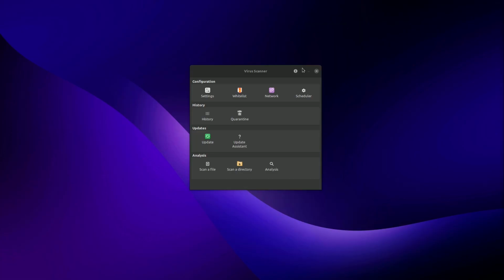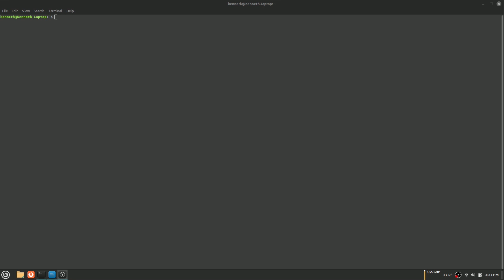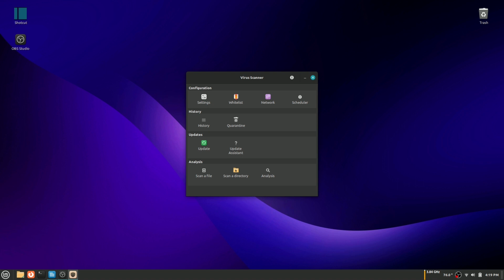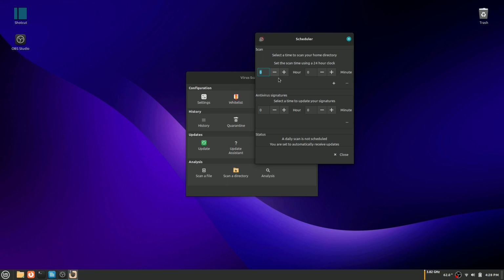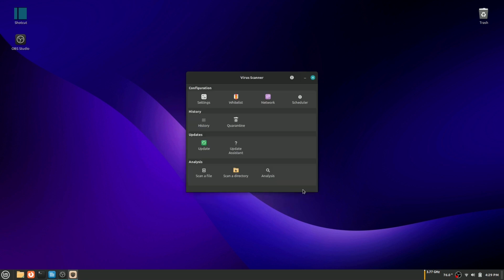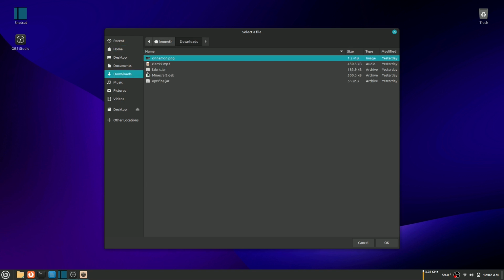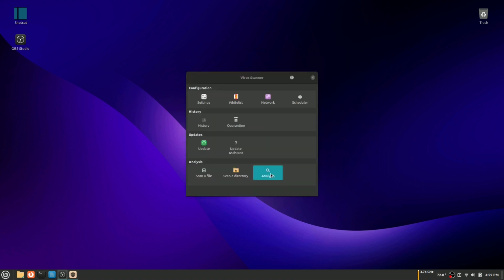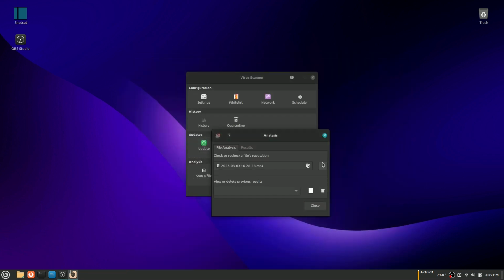ClamTK: The best antivirus software for linux (Its free)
Hello guys, in this video I went over clamtk which is I think is the best antivirus software for linux.
Commands:
sudo apt update
sudo apt get-install clamtk